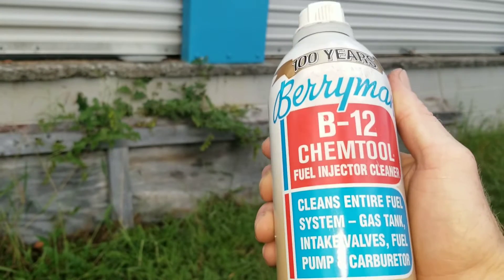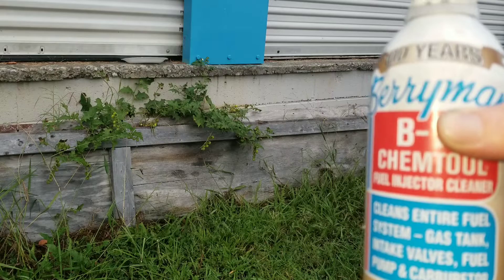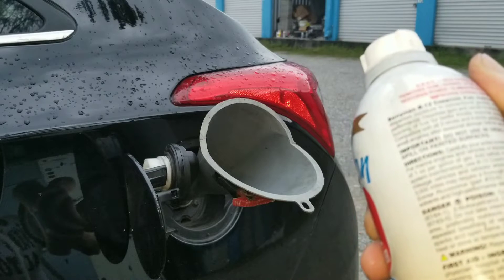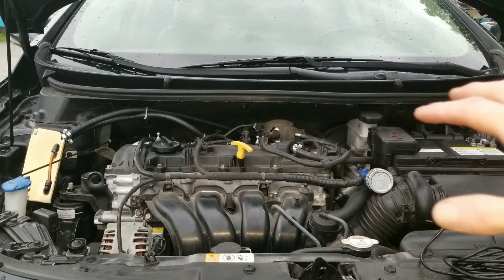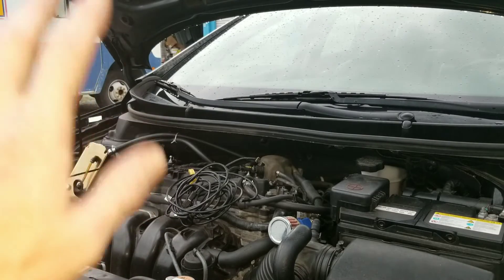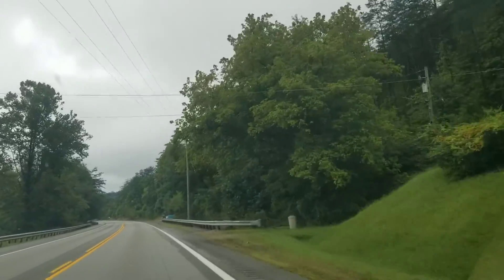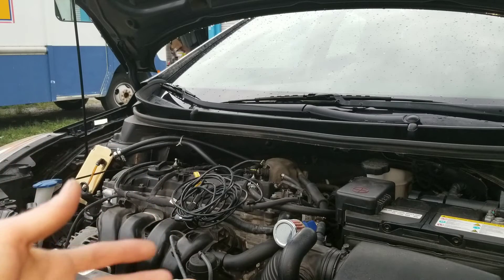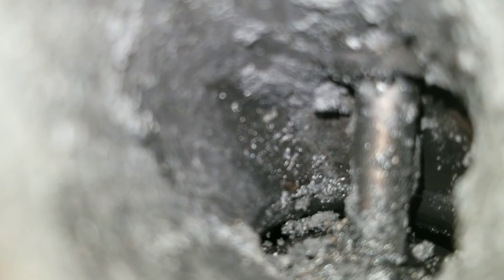B12 chemtool vs valve gunk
B12 poured in tank vs valve gunk or carbon buildup on intake valves  and how to use fuel cleaners do you have a gdi,direct injection ivd,tsi,tbi, with seafoam spray or motor treatment, crc intake valve and turbo cleaner, also marvel mystery oil and stp, gumout in my other videos at nates interactive auto NIA so does fuel additives work find out like berrymans so they say quality fuel or additives  can be poured in the tank to help